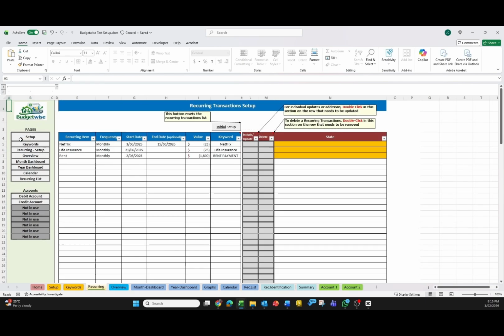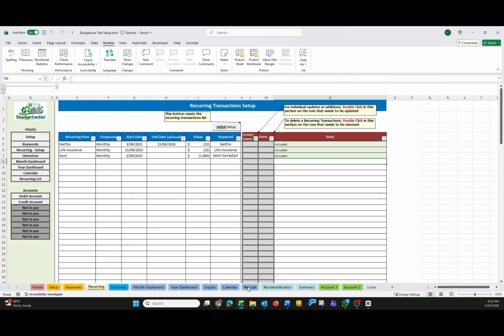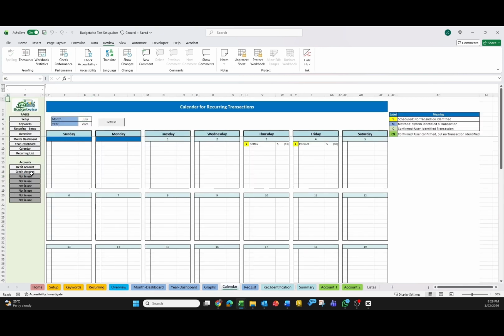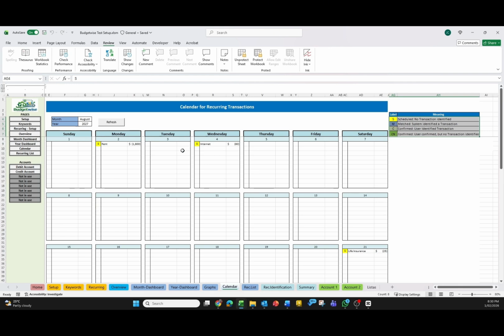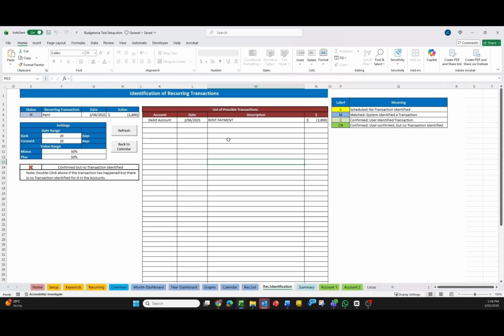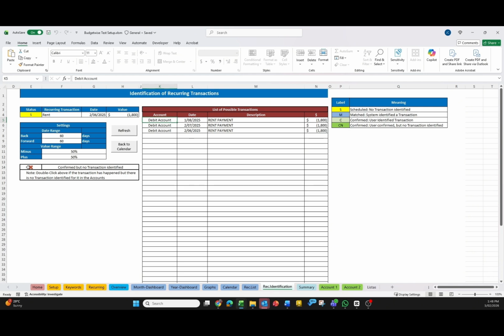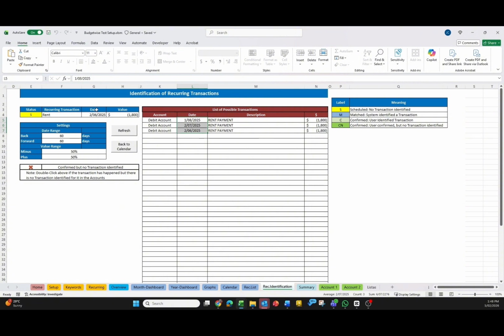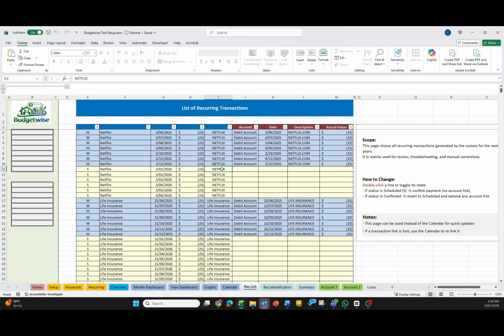BudgetWise Tutorial #4 – Recurring Transactions & Calendar Tracking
Chapters:
0:00 Setup Recurring Transactions
1:14 Update Recurring Transactions
2:27 Calendar Page
3:46 Automatic Identification of Transaction
4:19 Recurring Identification Page
6:56 Recurring List Page

In this video we cover how BudgetWise helps you track and manage recurring expenses automatically.

Topics covered:
• Creating recurring transactions
• Linking them to real bank transactions
• Tracking subscriptions and bills
• Using the calendar view to see upcoming payments
• Monitoring which recurring payments have been identified

This feature helps you maintain better visibility of subscriptions, utilities, rent, and other regular payments.

BudgetWise – Excel Budget System

✔ Automatic bank transaction import (CSV)
✔ Smart categorization with keywords
✔ Budget vs Actual tracking
✔ Financial dashboards and graphs
✔ Recurring transaction tracking